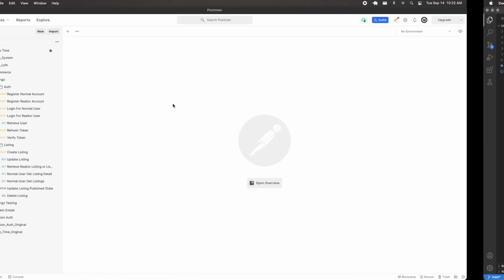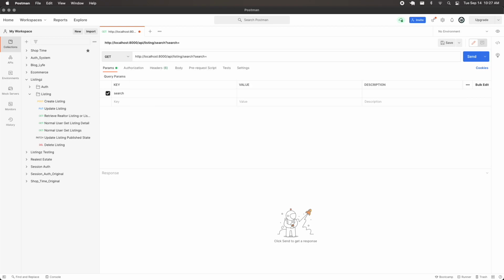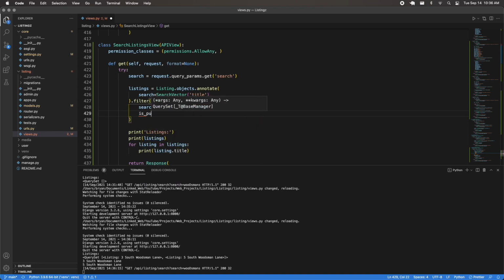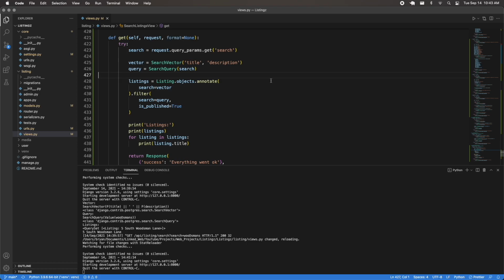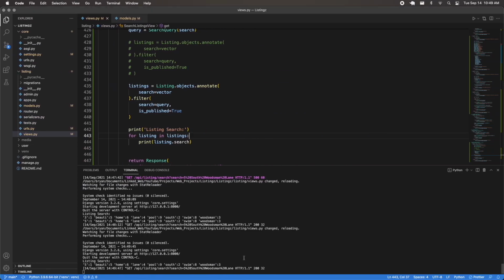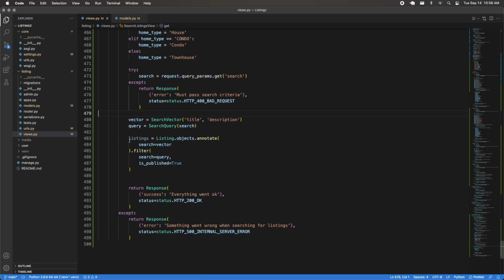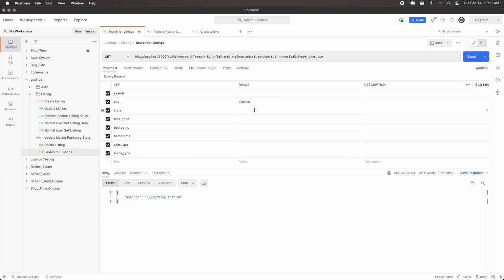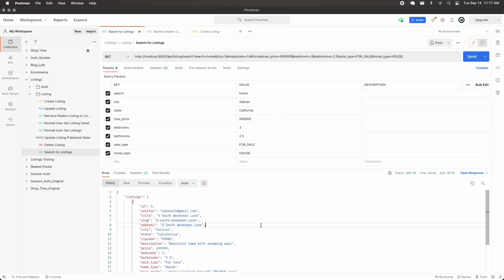Django Real Estate App Using Multiple Users & Databases - Part 9 | Full Text Search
Today I'll be sharing the ninth part of a tutorial series on how create a real estate Django application that manages multiple databases. This application will strictly be a backend API that we build using the Django Rest Framework, though if you want to take the project further and implement a frontend as well, then you can definitely feel free to do so!

1. How to have multiple databases in a Django application.
2. How to use routers to correctly manage which database gets used for a particular task.
3. How to manage multiple types of users in a Django application.
4. How to manage authorization with these different types of users.
5. How to perform basic Text Search using PostgreSQL.
6. How to register models to the admin panel when you use multiple databases.
7. And much more!